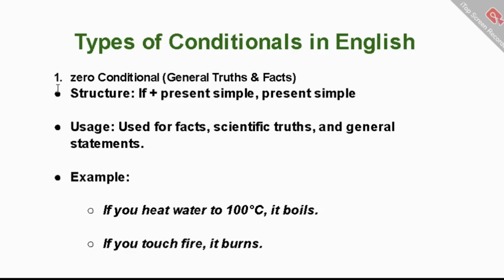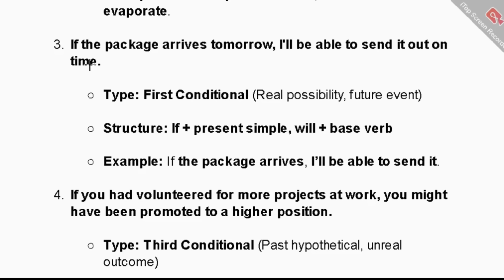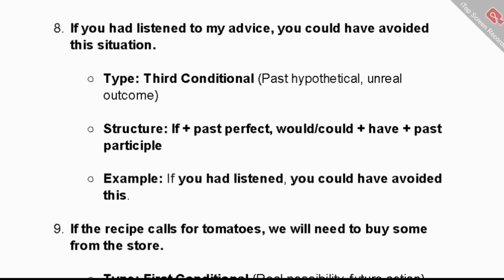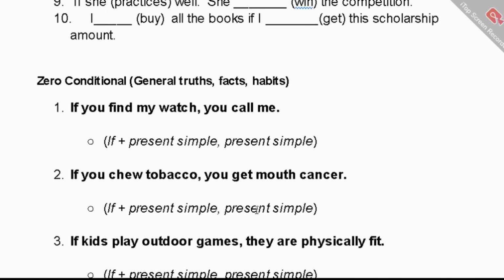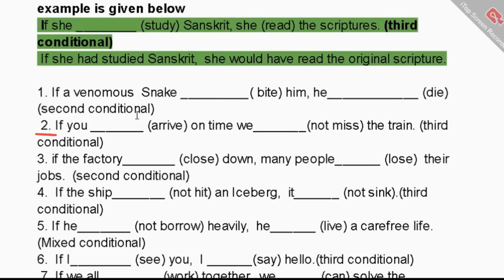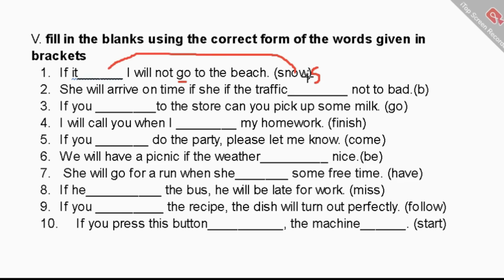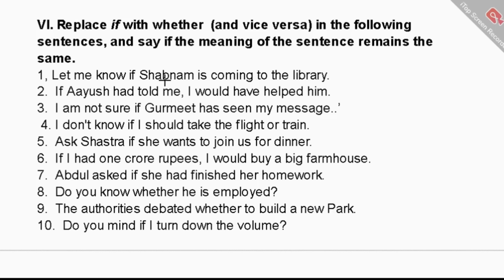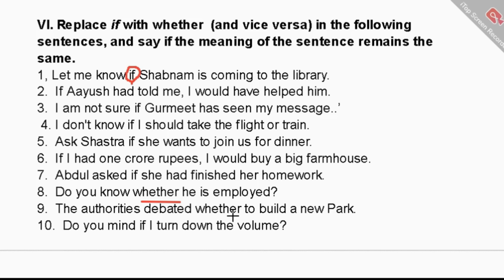Conditionals| Textbook exercises Degree 6th Semester New 2025 syllabus.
types of conditionals
,conditionals
,second conditional
,conditional sentences
,first conditional
,third conditional,
english grammar conditionals,
types of conditional sentences
,zero conditional,
english conditional sentences,conditionals in english,
conditional sentences in english,all conditionals,english conditionals,conditional sentences with examples,conditional examples,conditionals in english grammar,kinds of conditional,english conditional examples